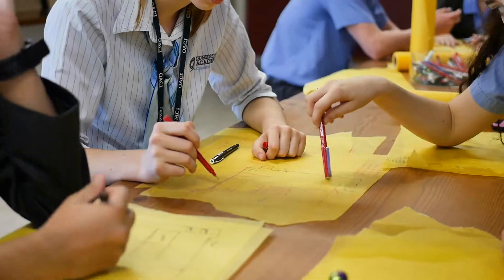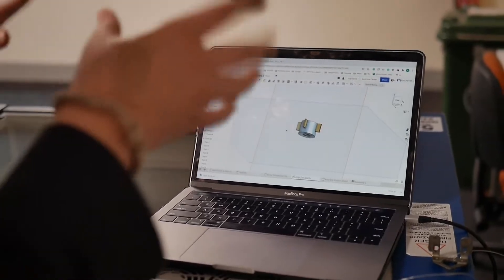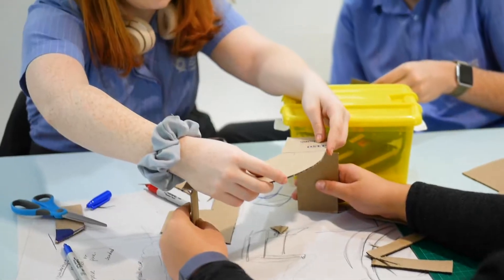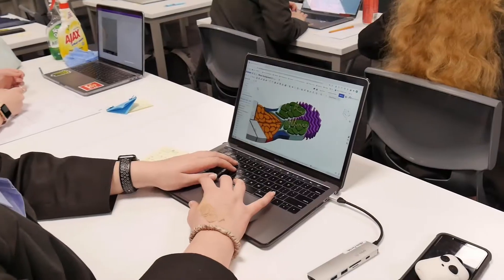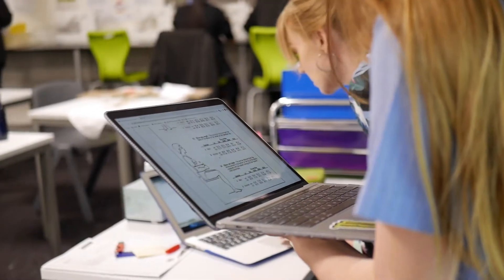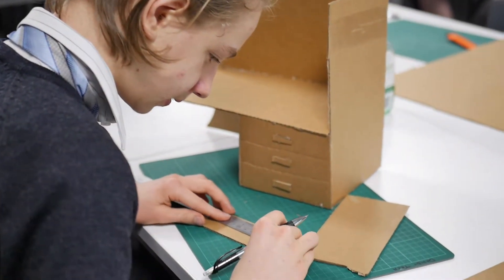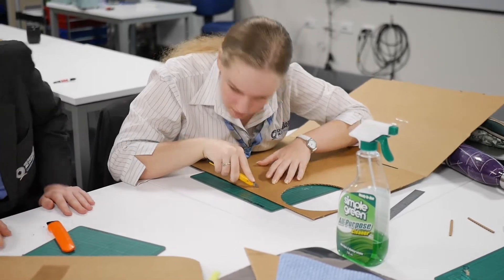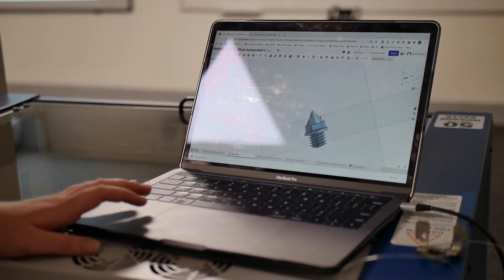Studying International Baccalaureate Design Technology at QACI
Information about the International Baccalaureate Design Technology program to assist with selecting subjects to study at QACI